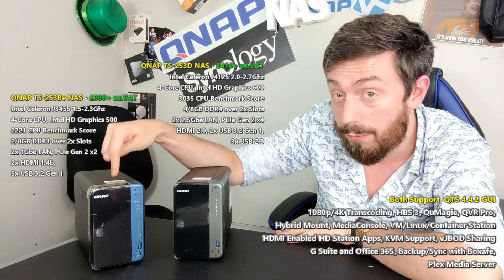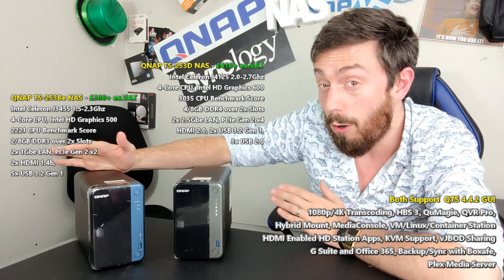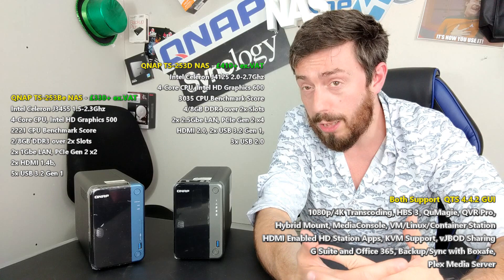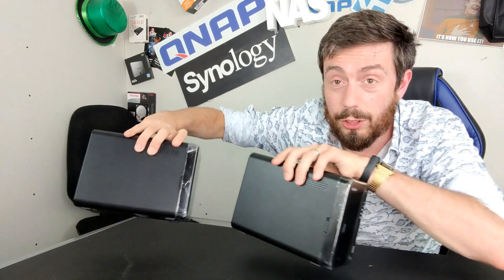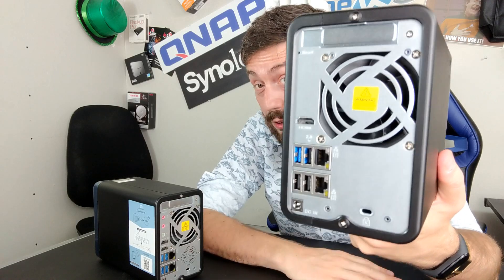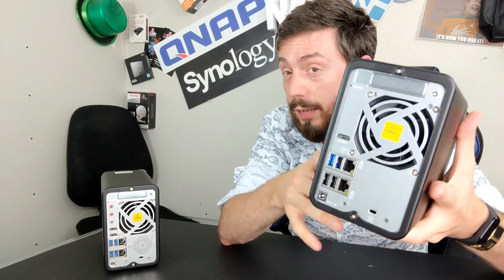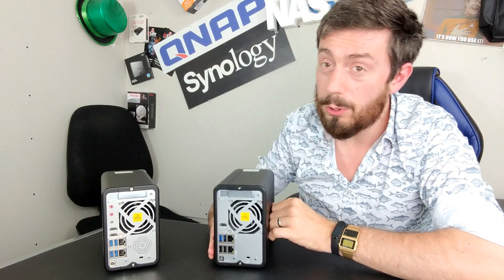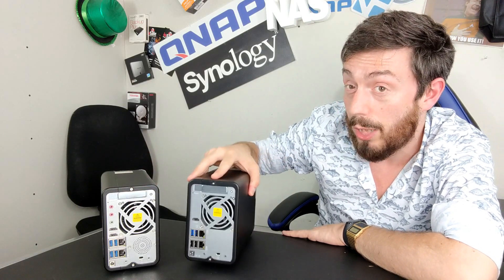QNAP TS-253D vs TS-253Be NAS Drive Comparison